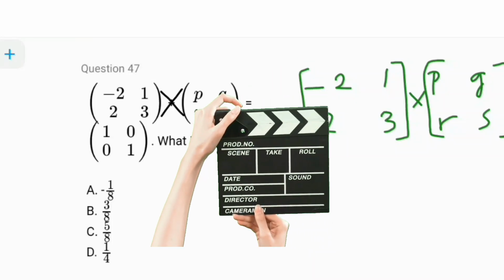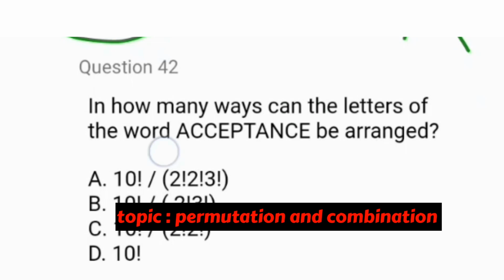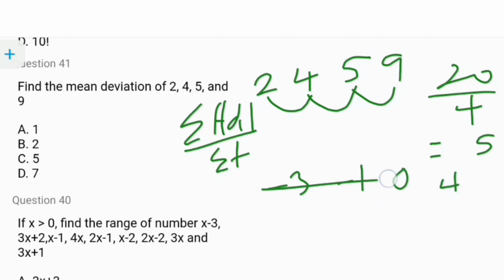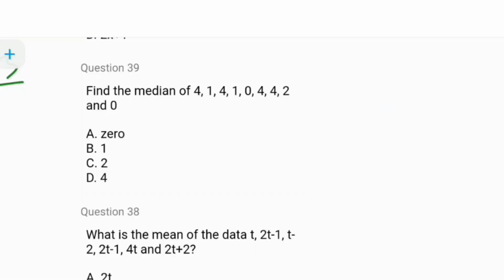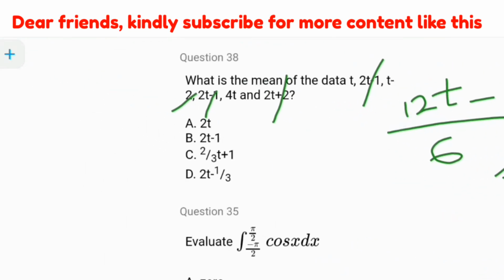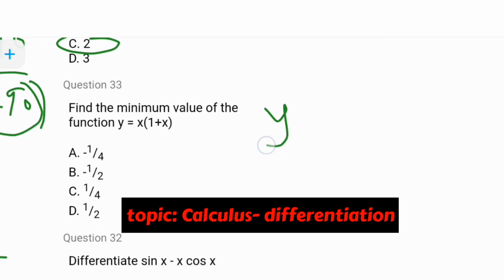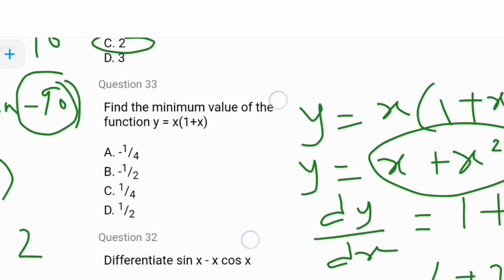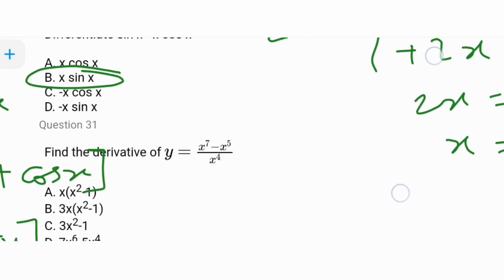Boost Your JAMB Maths Skills by 70% in 10 Minutes.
Highly Likely Relevant Questions for Maths JAMB 2025. These questions are carefully selected to mimic the actual exam format and content.

0:00 - Question 1: [Matrices]

01:56- Question 2: [Combination]

03:10- Question 3: [Mean Deviation]

04:24- Question 4: [Range]

05:42- Question 5: [Median]

06:30- Question 6: [Mean]

08:02- Question 7: [Integration]

09:53- Question 8: [Differentiation Minimum Value Problem]

12:00- Question 8: [Differentiation Product Rule]

20 important Mathematics questions you must know for JAMB 2025 Success

How to pass jamb 2025 maths,
Jamb 2025 maths likely questions and answers,
Jamb 2025 maths questions and answers
Jamb 2025 portal,
Jamb registration 2025 update
Jamb maths questions and answers,
Jamb 2025 mock questions answers,